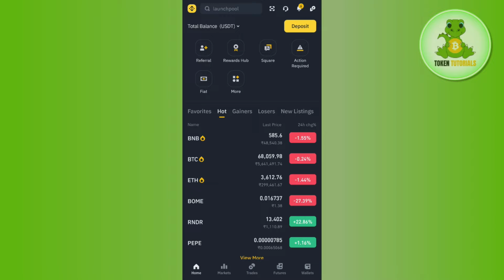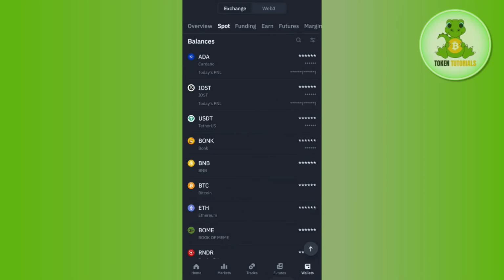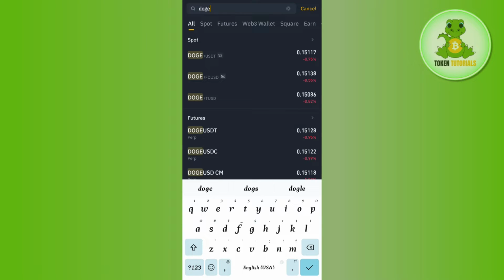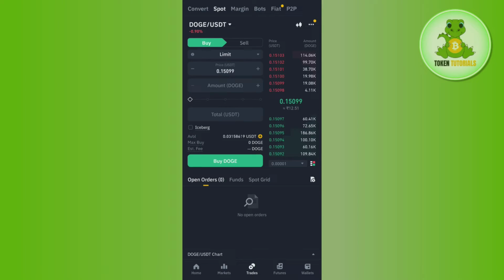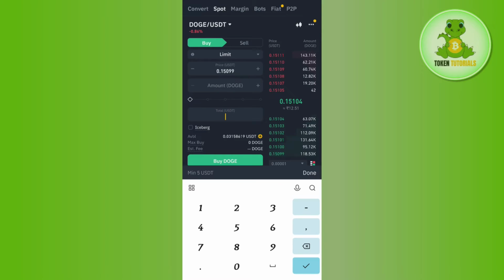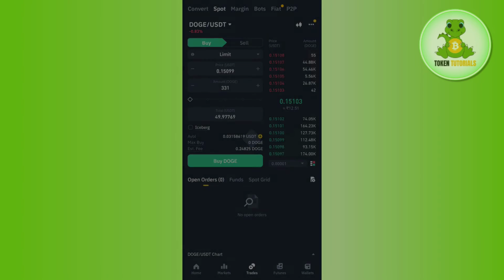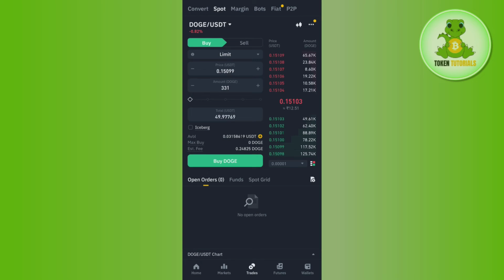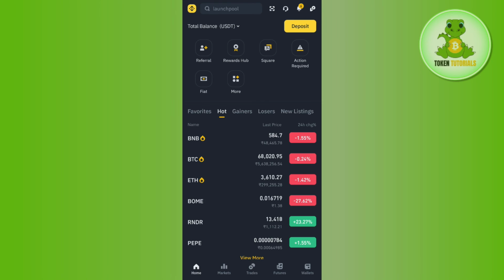How to Buy Dogecoin on Binance App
Save 20% On Your Trading Fees For Lifetime★★: ↓↓↓
Welcome to Token Tutorials! In each video, I will show you How to Buy Dogecoin on Binance App.